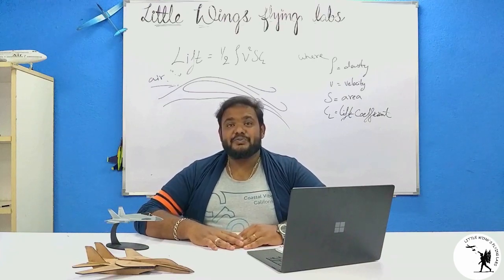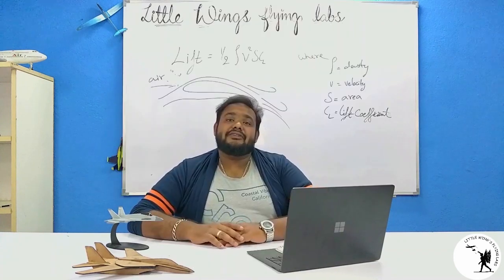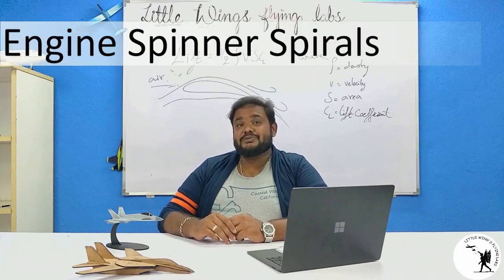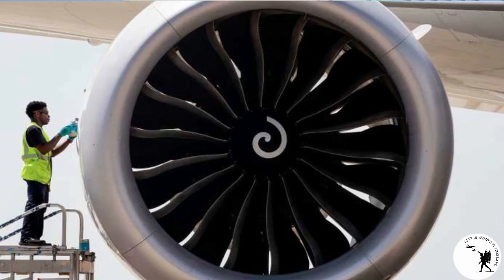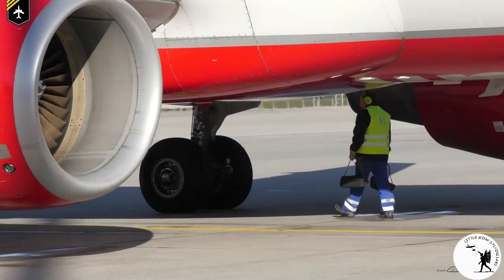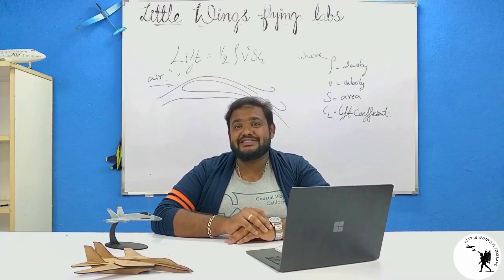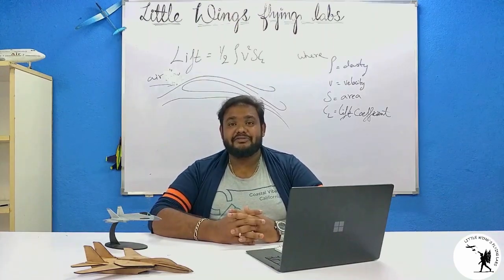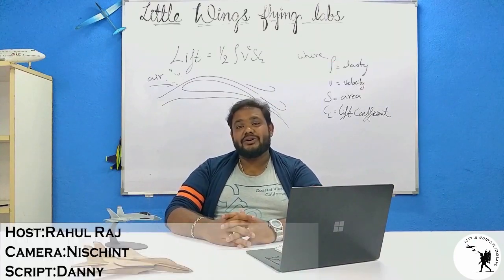Why do all jet airliners have weird spiral patterns?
An educational video from little wing's flying labs on spinner spirals.